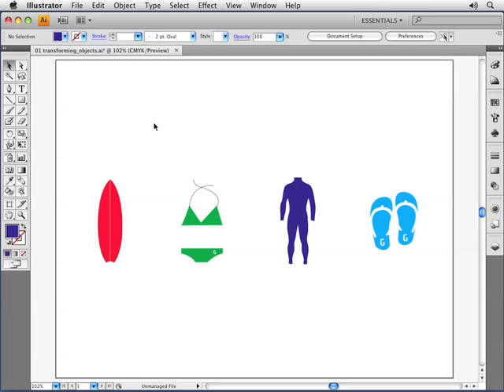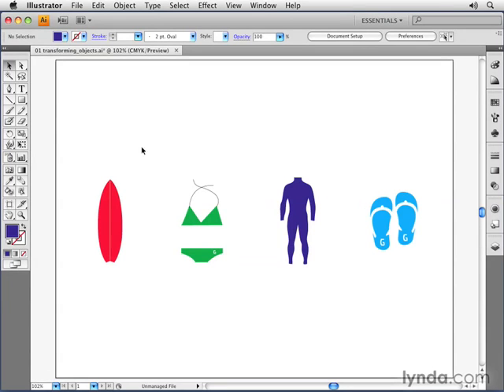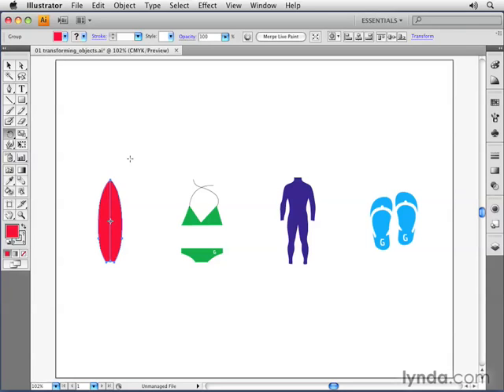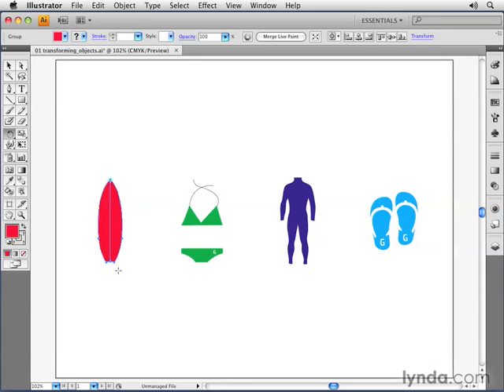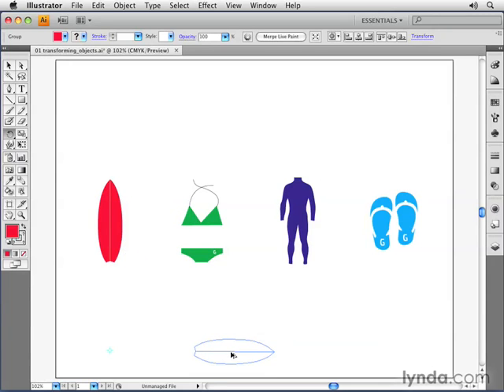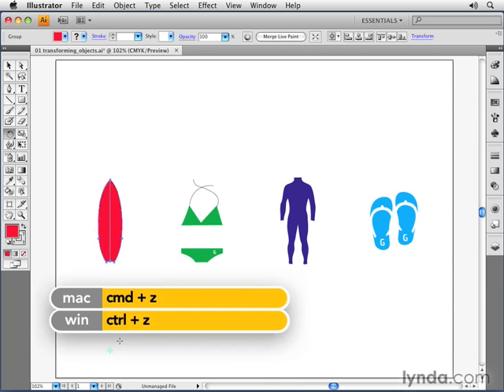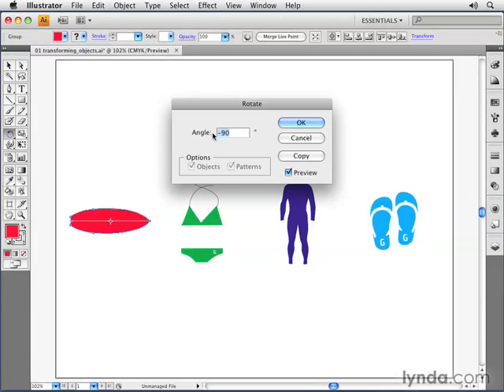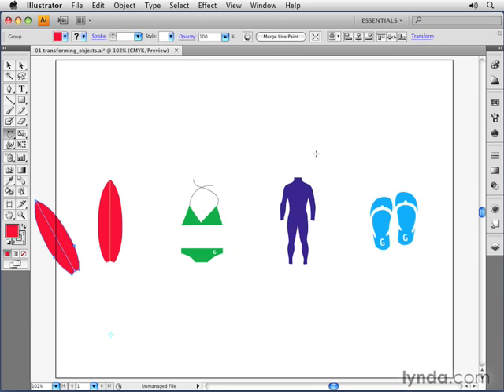1103 Rotating objects